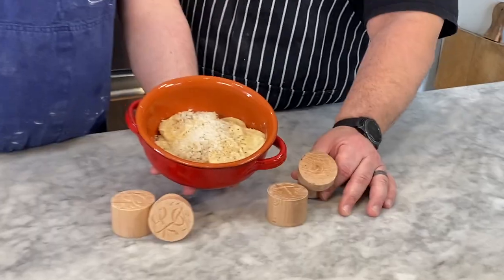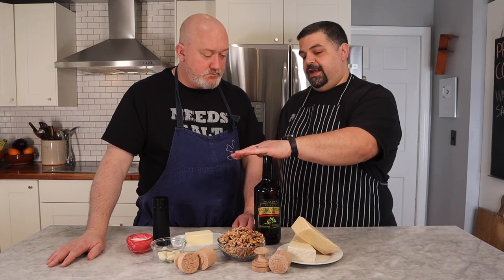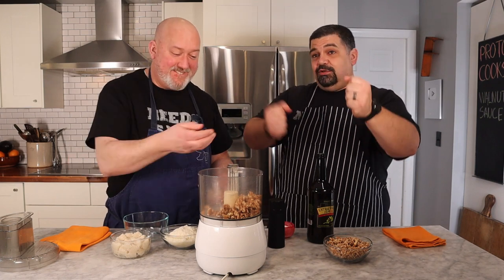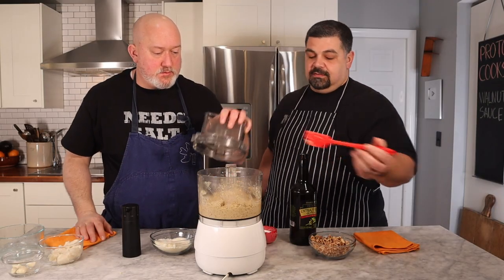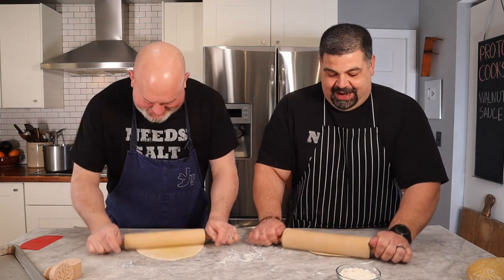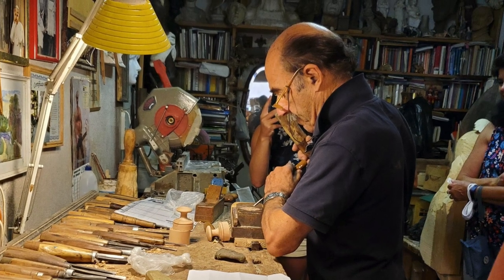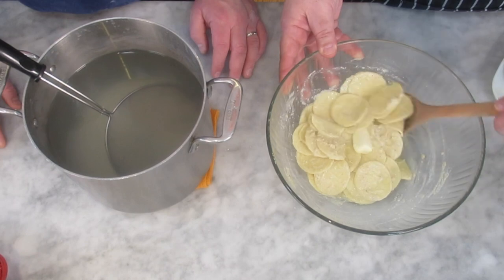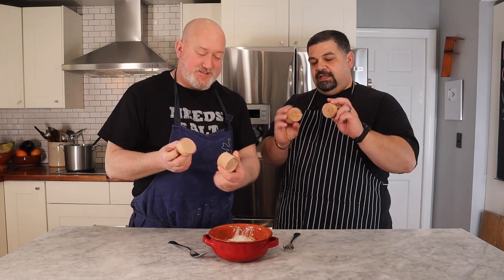Corzetti & Walnut sauce with Chef Frank and Rob Tinelli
Corzetti with walnut sauce is a classic Genovese dish.  Rob Tinelli is back to share his recipe for this amazing dish.  I hope you all enjoy.

You can find Corzetti stamps and artwork from Franco Casoni

Protocooks
box 179
857 Post Rd

Kitchen-

Corzetti stamp
Wooden spoon
Terra cotta bowls
Mixing bowls
Measuring cup
Kitchen towels
Induction cooktop
Butane cooktop

Pasta dough

4 eggs
12-14 oz "00" flour
salt

Walnut sauce

1 1/2 cups/214 g walnuts
1/4-1/2 cup/22-45 g grated pecorino cheese
3 cloves garlic
3/4 cup/162 g olive oil
3-4 tbsp/42-56 g unsalted butter
1 cup bread cubes, crust cut off, soaked in water
water to adjust consistency
salt
black pepper